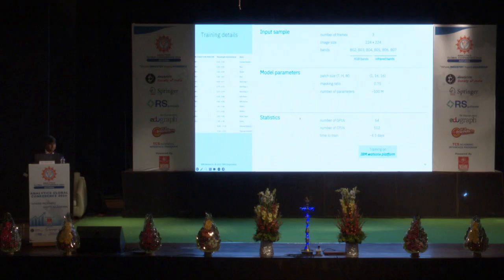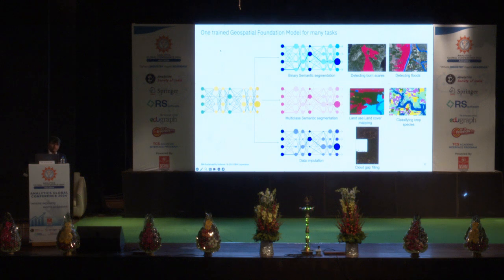Dr. Kamal Das(Keynote Session – Foundation Models for Generalist Geospatial Artificial Intelligence)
Dr. Kamal Das (Senior Research Scientist in Climate & Sustainability, IBM Research)
Analytics Global Conference 2024, Day- 2
Keynote Session – Foundation Models for Generalist Geospatial Artificial Intelligence